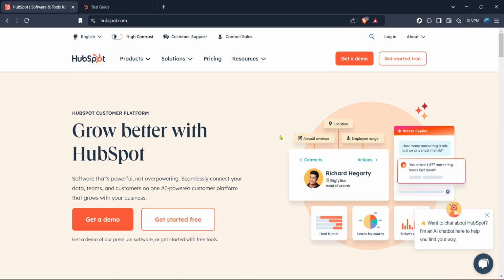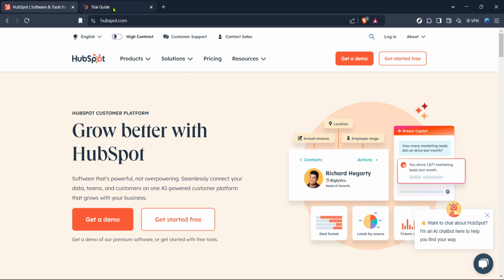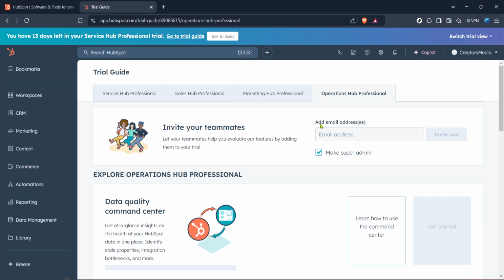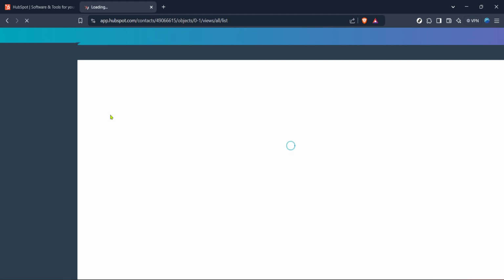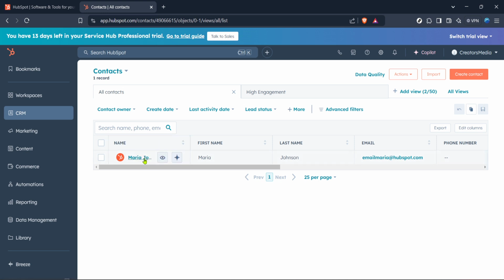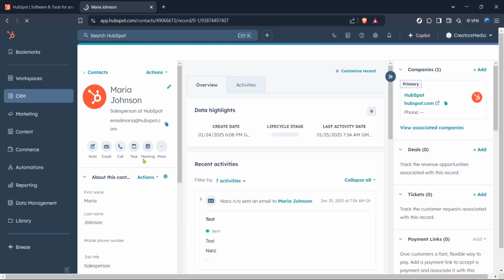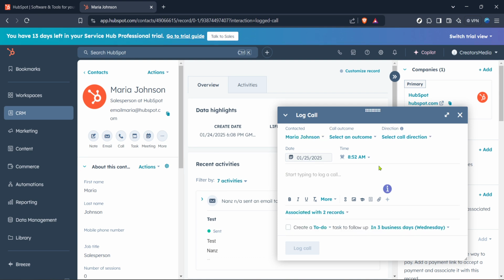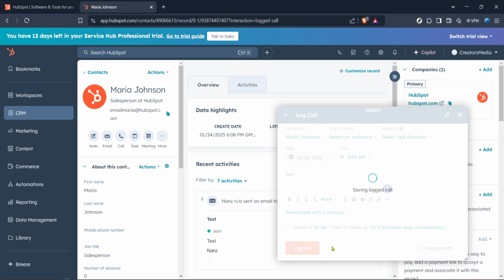How to Log a Phone Call in Hubspot Crm (Full 2025 Guide)